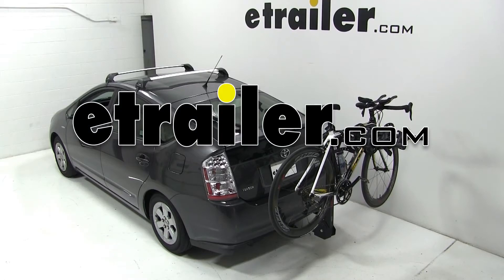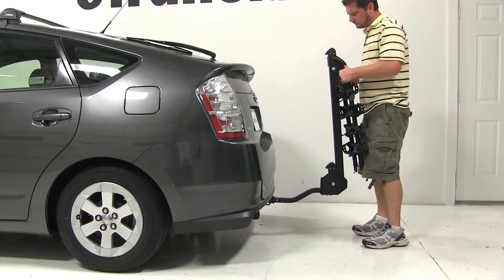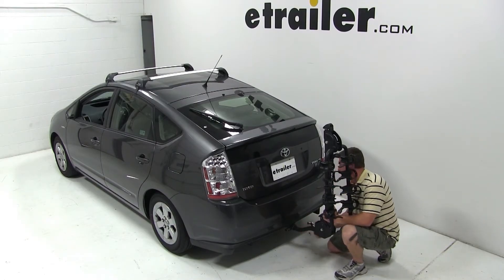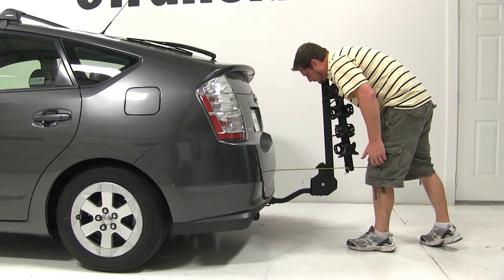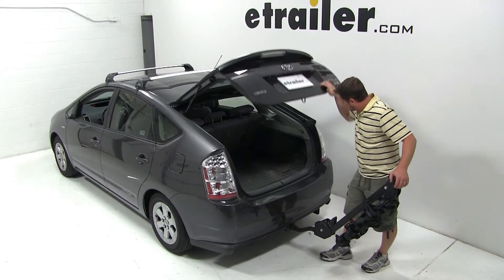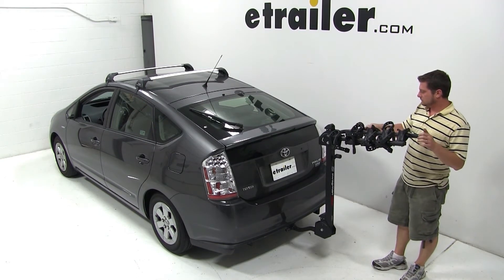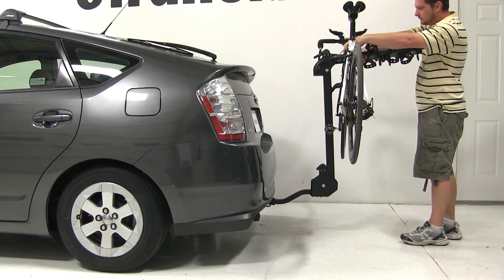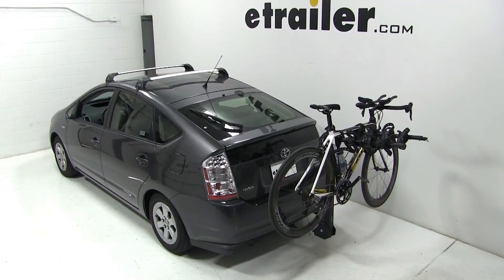etrailer | Compatible? Yes! The Swagman Titan Bike Rack for 2 Bikes Fits a 2007 Toyota Prius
Today on our 2007 Toyota Prius, well be test fitting the Swagman Titan 4 bike carrier, Part # S63410. To begin our test fit, well simply slide the bike rack shank into the hitch, line up the hitch pin hole and then install and then tighten down our anti rattle bolt. With our bolt tight, our bike rack is secured to the vehicle. Now well go ahead and give you a few measurements. Our ground clearance at the bike rack is 12 1/2 inches and from the closest point of the bike rack to the back of the vehicle is 10 inches. Now well go ahead and pull the switch at the bottom of bike rack mask to tilt the mask down and out of the way.

We can then open our cargo door. As you can see we can gain full access to the cargo area with this bike rack. Well now go ahead and pull the switch at the top of the mask to bring the dual arms where we can undo the straps exposing our cradles. With the cradles expose, we can place the bike into the cradles and bring the straps around securing our bike to the bike rack. And there you have it for the Swagman Titan 4 bike carrier Part # S63410 on our 2007 Toyota Prius..